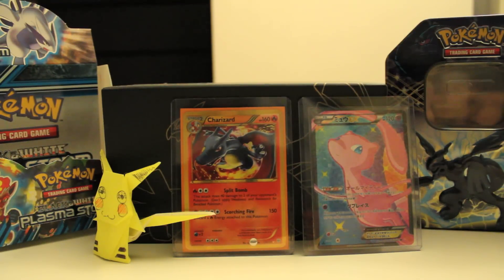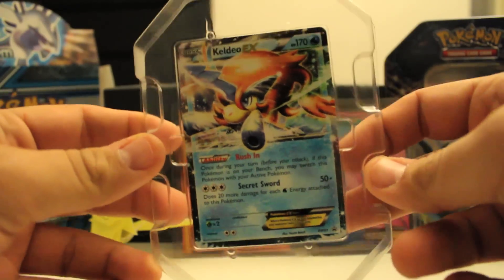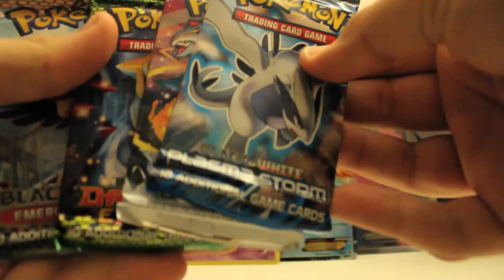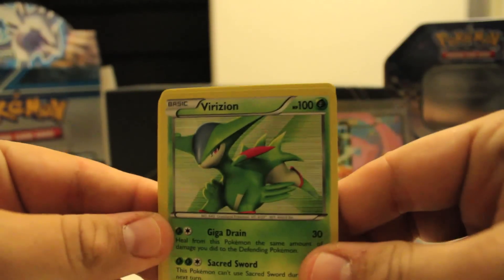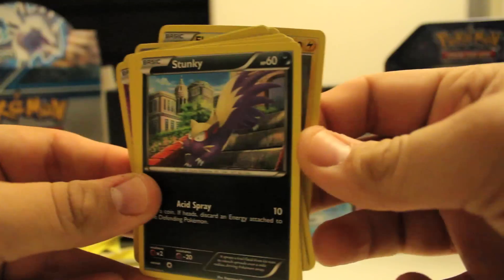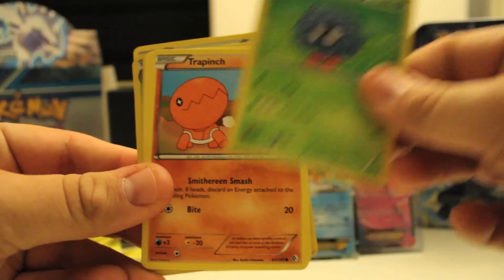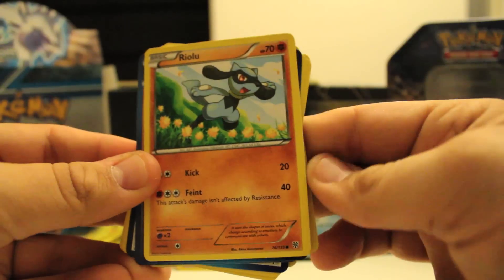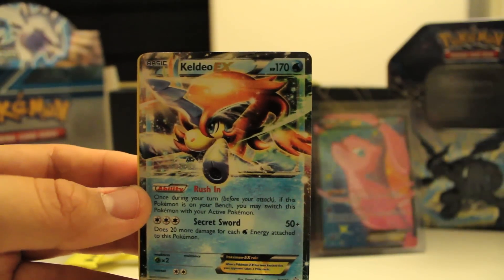New Tiins! Keldeo Spring 2013 (Nice Pulls!)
This was a really cool tin. I hope you guys enjoyed.